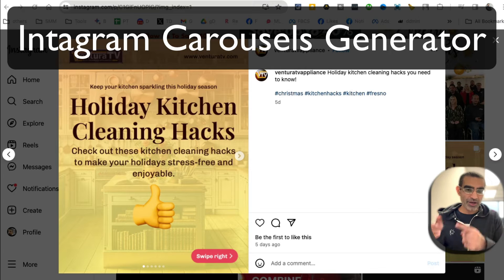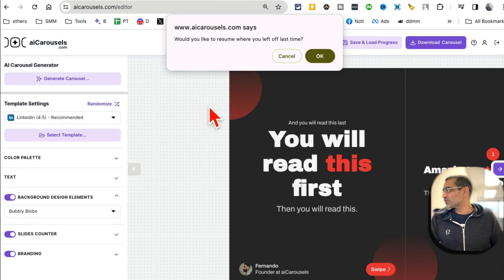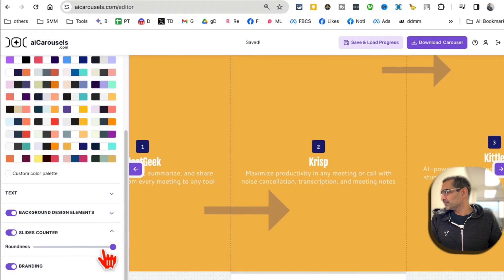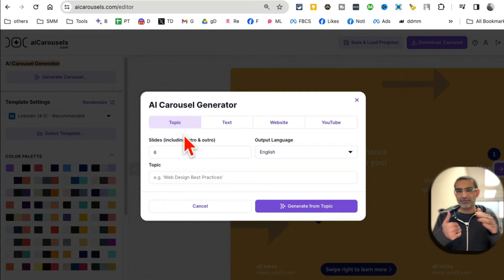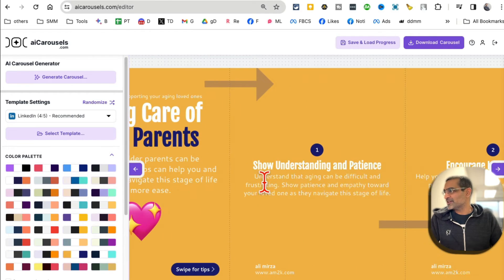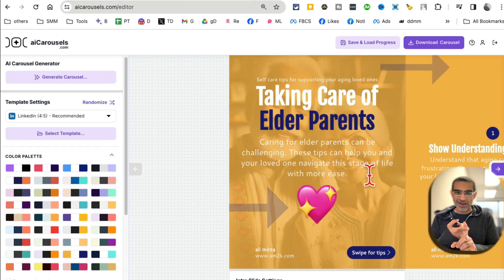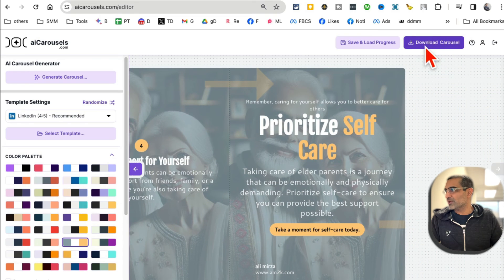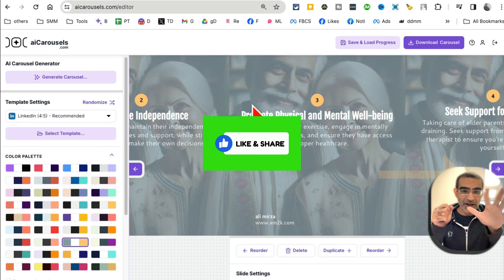How To Create Instagram Carousels Using AI In 30seconds